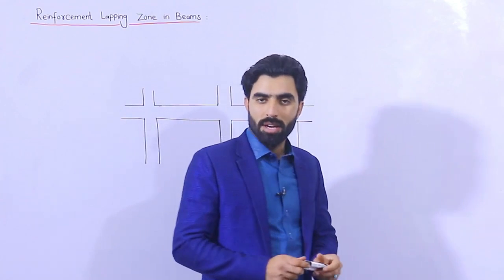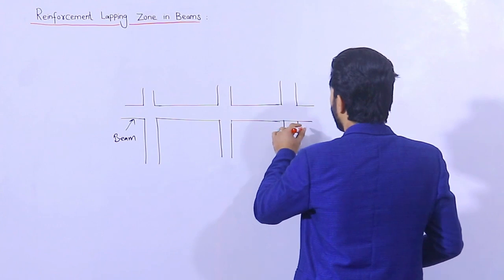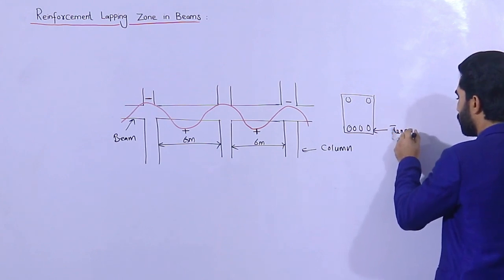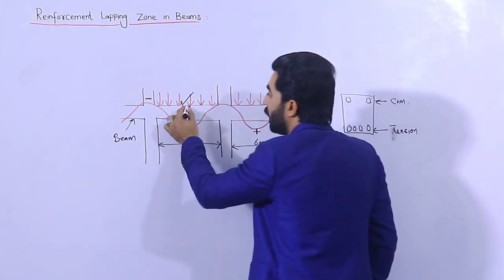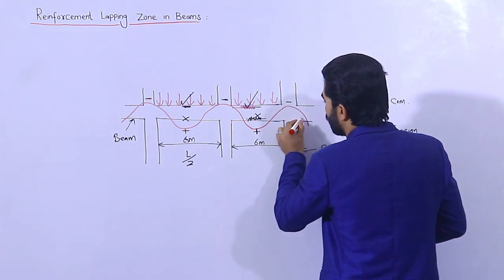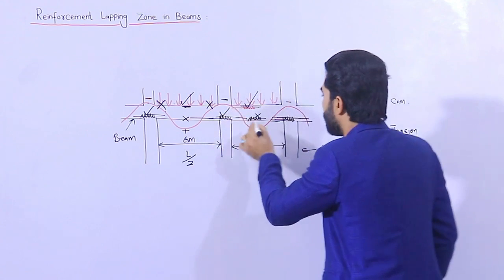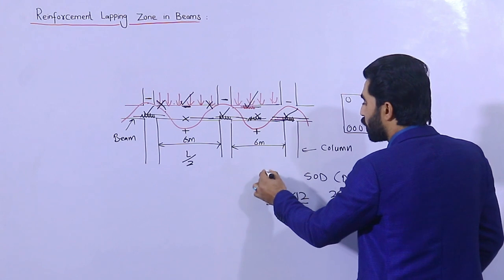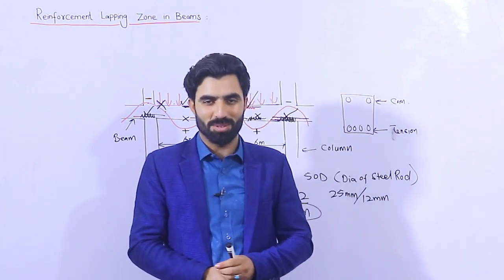Basic Rules of Lapping in Beam Reinforcement Lapping zone in Beams